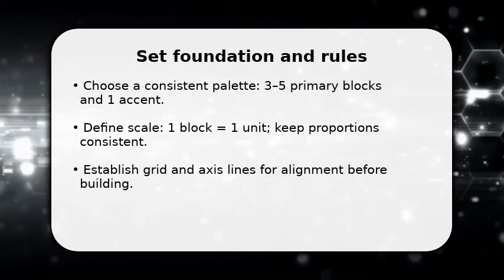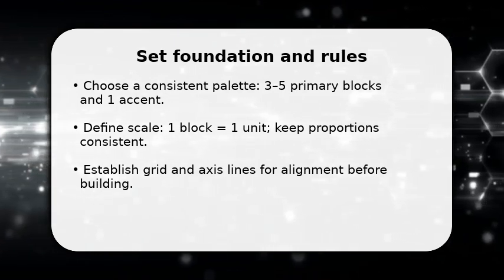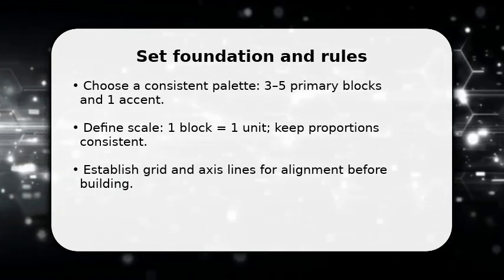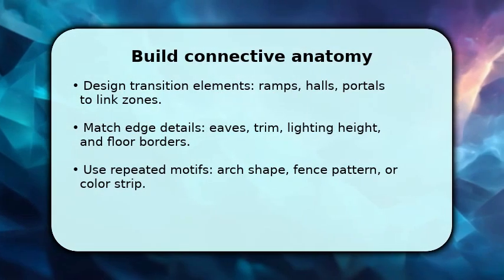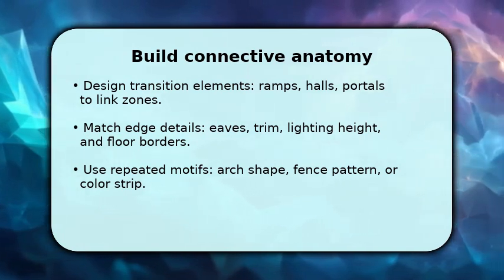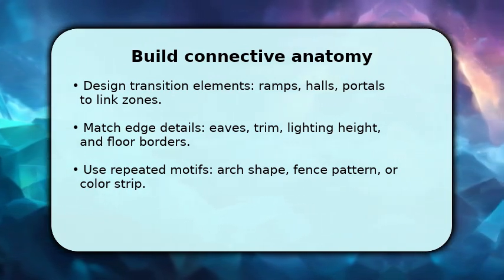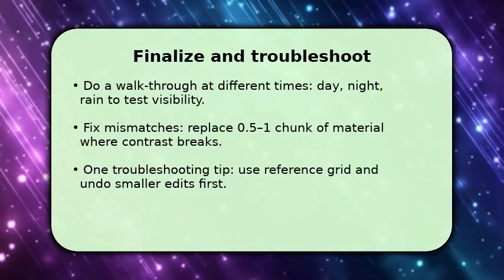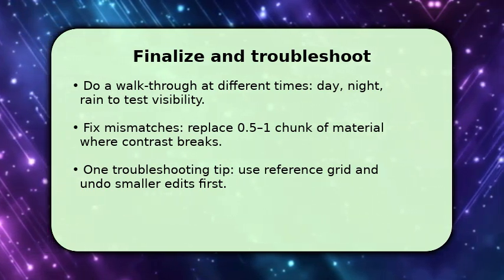How to Get Continuity in Minecraft - Step by Step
Learn the essential techniques to maintain continuity in Minecraft as you build and explore. This step-by-step guide covers strategies for seamless gameplay, ensuring your adventures are uninterrupted by glitches or errors.